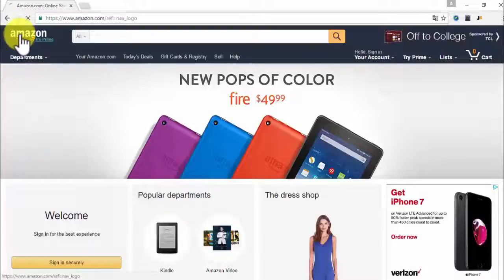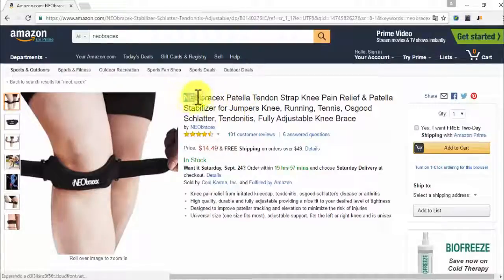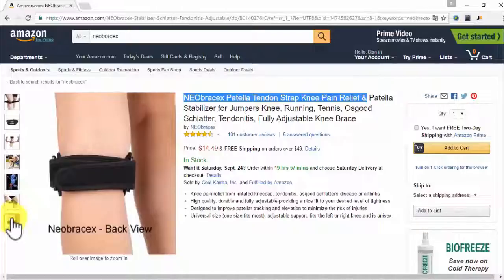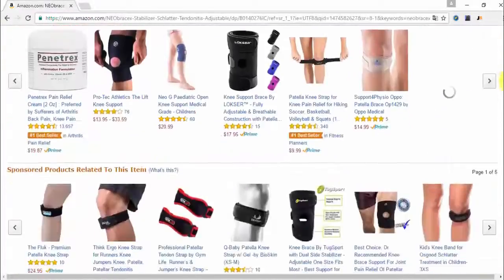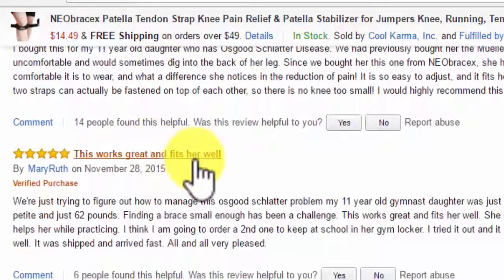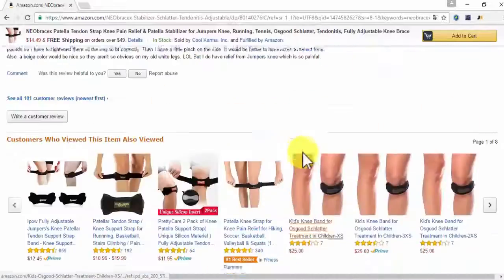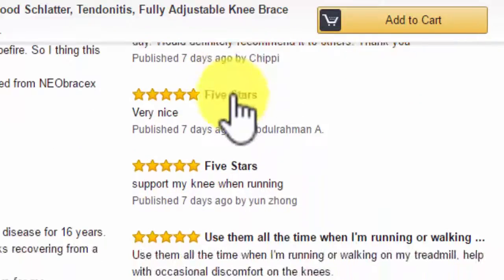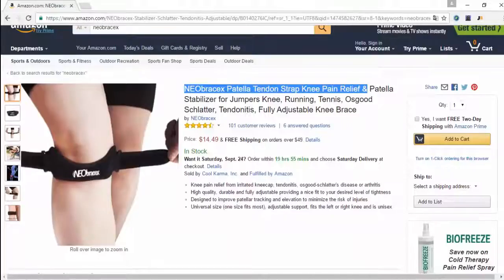Best Knee Brace For Osgood Schlatter | Patella Tendon Strap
To read what others are saying about the Best Knee Brace For Osgood Schlatter go to:

Osgood-Schlatter illness (OSD) is a common reasons for knee pain in active adolescents.

Osgood-Schlatter illness is a condition of the growing kid and is primarily seen in young adolescent young boys who are involved in running or leaping sports. A common age of incident is between 10-15 years of age.

OSD is a traction phenomenon resulting from recurring quadriceps contraction through the patellar tendon at its insertion upon the skeletally immature tibial tubercle. The discomfort associated will be localized to the tibial tubercle and occasionally the patellar tendon itself.

OSD is a very common cause of knee discomfort in kids aged 8-15 years. This condition can cause and have a prolonged course loss of time from athletics. Nevertheless, it is rarely a cause of permanent disability or impairment.

Ladies who are impacted are normally aged 10-11 years but can range from age 8-12 years.

Kids who are affected are normally aged 13-14 years but can range from age 12-15 years.

Athletes associated with football, soccer, basketball, gymnastics, and ballet are most typically impacted.

OSD generally is seen in the teen years, after a patient has actually undergone a quick growth spurt the previous year.

Osgood-Schlatter in adult is not that typical, however if they have actually had this disease when they were younger they might keep getting it as an adult. When extending their leg, grownups might also end up with this disease if they get involved in recurring activities or experience discomfort.

The most frequently accepted theory relating to the development of OSD is that repeated traction (traction apophysitis) on the anterior portion of the cultivating ossification center results in several subacute microavulsion fractures and/or tendinous inflammation, resulting in a benign, self-limited disturbance manifested as discomfort, swelling, and tenderness.

The most typical long-term ramifications of OSD are pain on kneeling as an adult and the cosmesis of a bony prominence on the anterior knee. Less common complications are the persistence of an unpleasant ossicle needing surgical excision and a displaced avulsion of a tibial tubercle.

Osgood-Schlatter illness is a condition of the growing kid and is primarily seen in young teen kids who are included in running or leaping sports. A typical age of occurrence is between 10-15 years of age.

The discomfort associated will be localized to the tibial tubercle and periodically the patellar tendon itself. OSD is a really typical cause of knee pain in children aged 8-15 years.